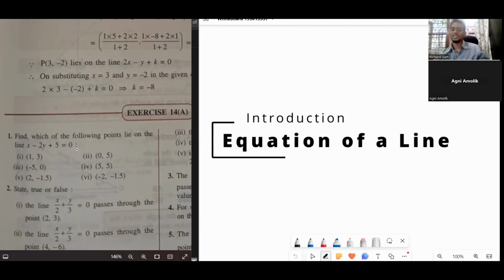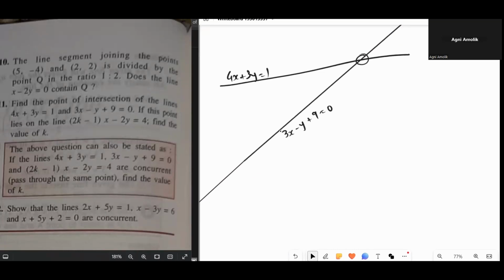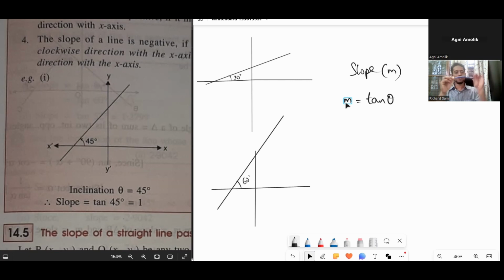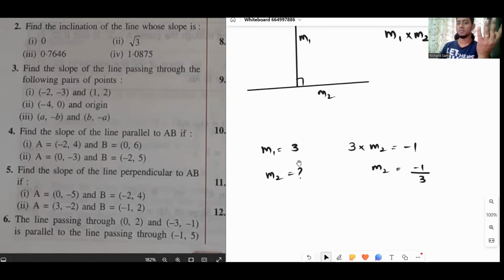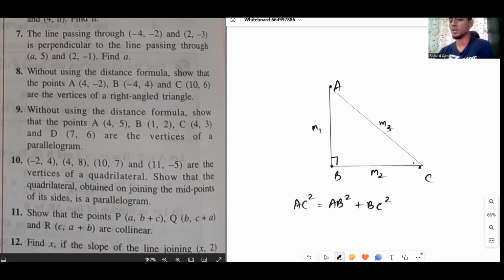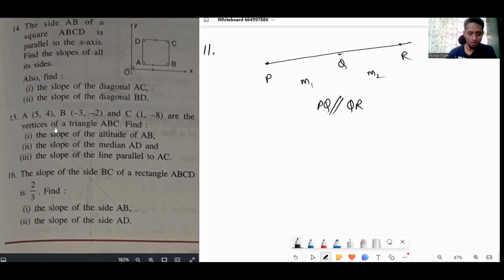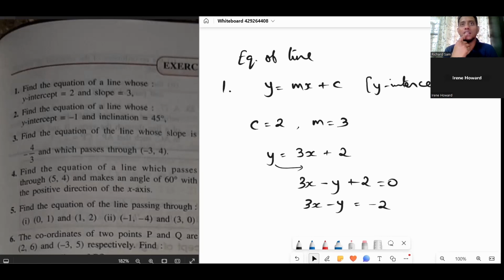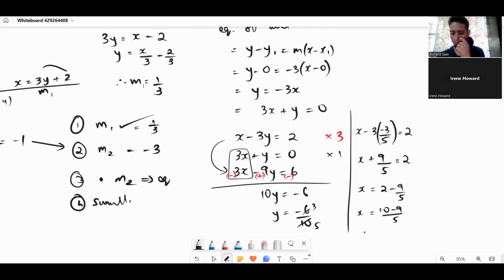Equation of Line | 10th ICSE